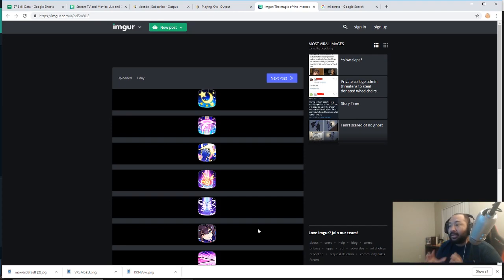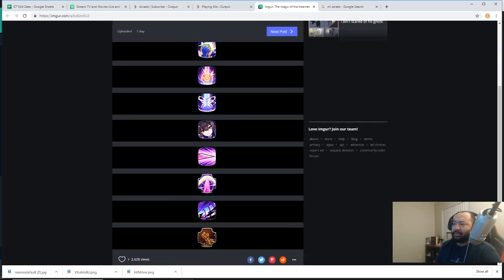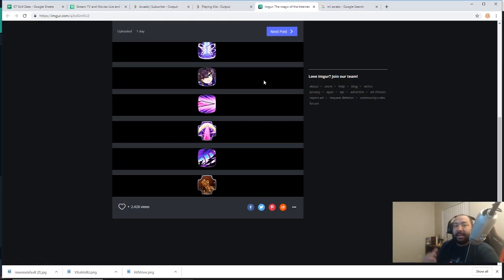Champion Zerato Here With Fallen Cecilia: Epic Seven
Join me in this Epic Seven video as we talk the mystery moonlight 4 star (Champion Zerato) that might be joining Moonlight (Fallen) Cecilia in a future update.